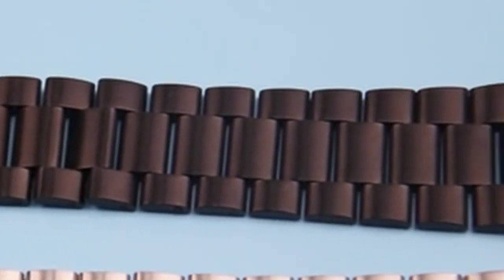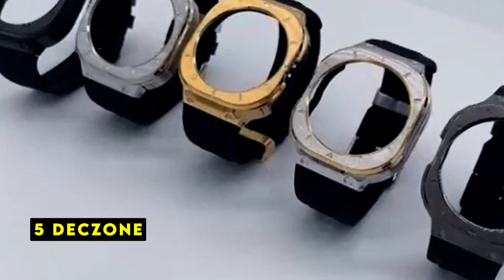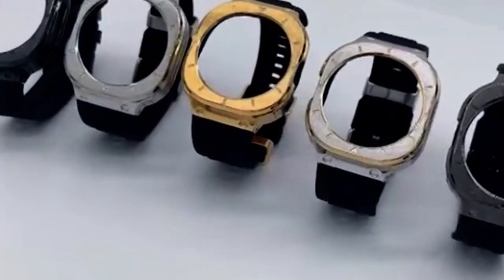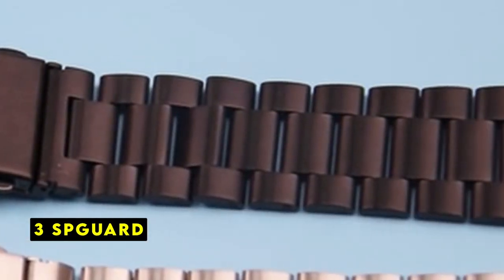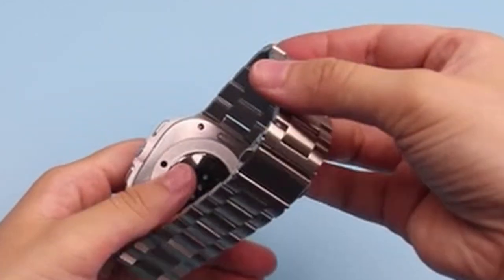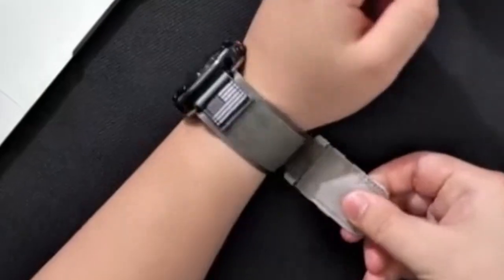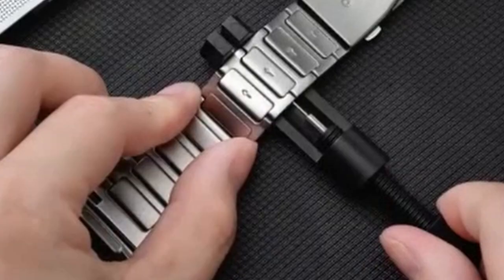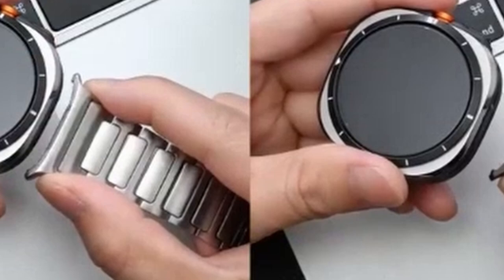Top 5 Best Galaxy Watch Ultra Straps!🔥🔥✅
Welcome beautiful people, Let's talk about the 5 best galaxy watch ultra straps! I have made a list of the best galaxy watch ultra straps which will help you decide which one to choose.

Quick Links:✔
   introduction 0:00

I have prepared this video guide for the best galaxy watch ultra straps to give you the ins and outs to help you make the right choice. So let's get started.
Elevate your Galaxy Watch Ultra's style and comfort with the perfect strap. The rugged design of the Watch Ultra demands a band that complements its tough exterior while offering versatility. This guide explores a range of options, from durable and sporty to elegant and sophisticated, helping you find the ideal strap to match your lifestyle and personal taste.
Deczone's offering for the Galaxy Watch Ultra is a compelling choice for those seeking both protection and comfort. The silicone band promises a soft, breathable fit, while the stainless steel case adds a touch of sophistication.

AllCasesHere is a participant in the Amazon Services LLC and other affiliate Associates Program, an affiliate advertising program designed to provide a means for sites to earn advertising fees by advertising and linking to Amazon and other platforms. As an Associate, I earn from qualifying purchases.